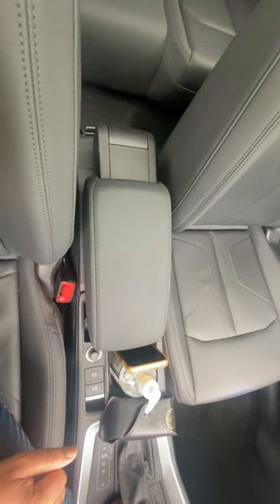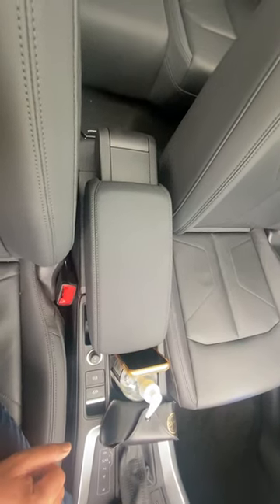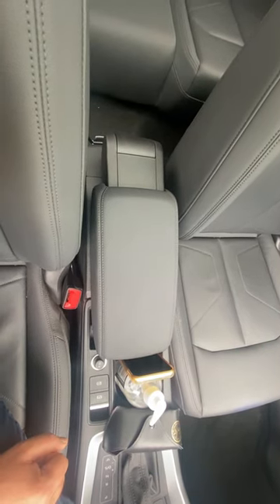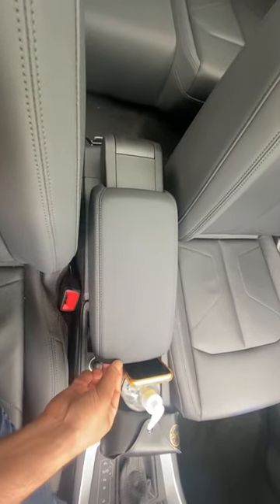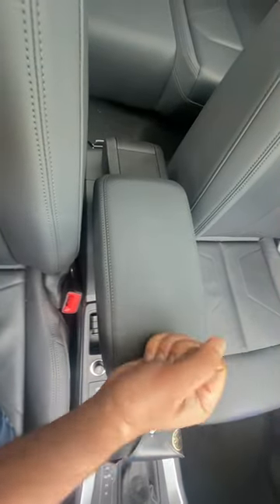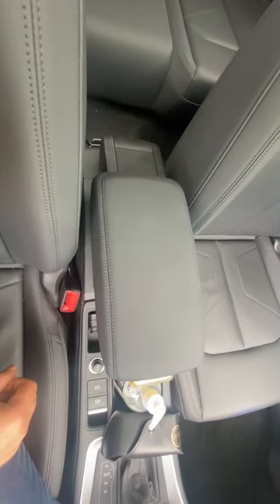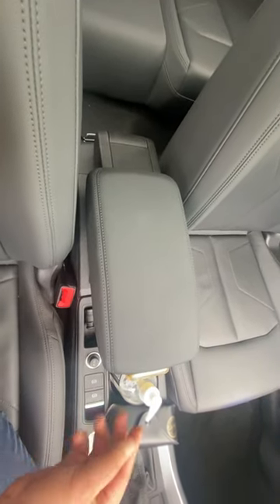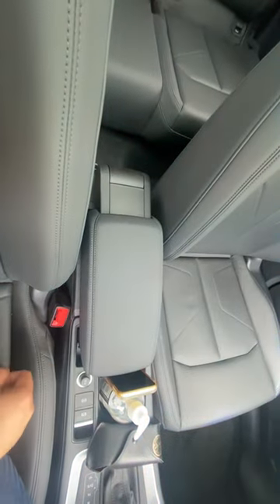Adjusting Armrest on Audi